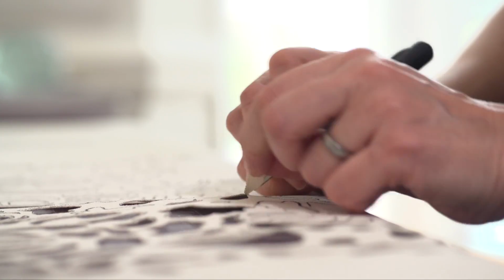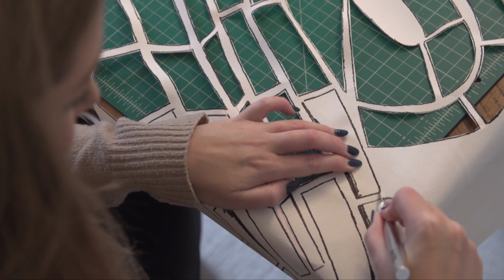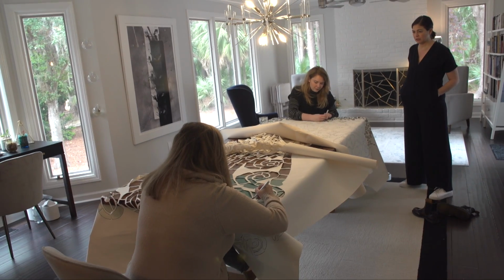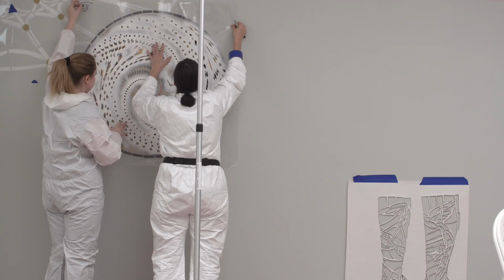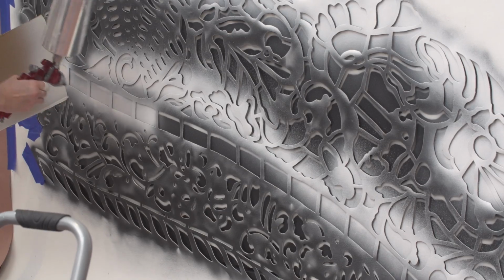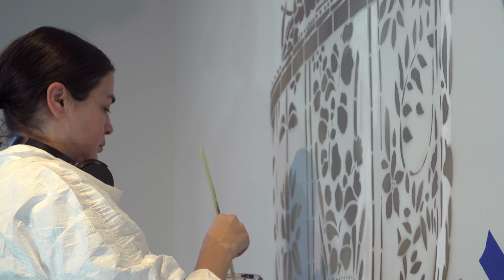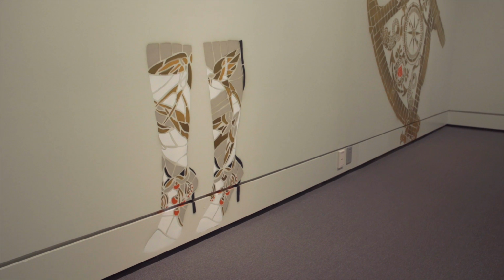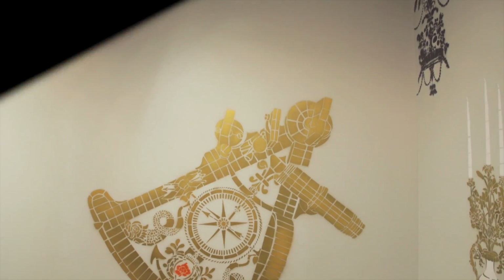Taking Place, Vanessa Platacis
Taking Place is a wall painting installation by Savannah-based artist, Vanessa Platacis (PLAT-a-sis), that reimagines some of PEM’s most beloved objects. The artist researched the museum’s vast and varied holdings, diving deep to find unexpected connections across time, cultures, and materials. Platacis turned her findings into 210 canvas stencils—all drawn and cut by hand with X-Acto blades. After applying the stencils to the walls, she and her assistant used a variety of spray-paint and graffiti techniques, including drop shadows, high contrast, and layering, to apply color to the walls and give dimensionality and life to her forms. Organic forms and curvilinear lines emerged as unifying design motifs that speak to the natural world. As you move deeper into these galleries, floral forms give way to enchanting fauna and larger-than-life presentations of familiar and unexpected objects. Platacis’ labor-intensive contemporary approach to painting connects to the artistry and skill embedded within the historical objects in PEM’s collection, creating a fascinating interplay between artistic practice then and now. What discoveries await?

Taking Place is on view September 28 to January 1, 2022